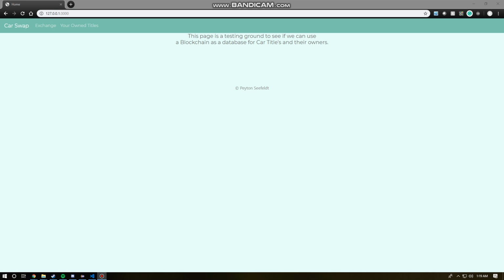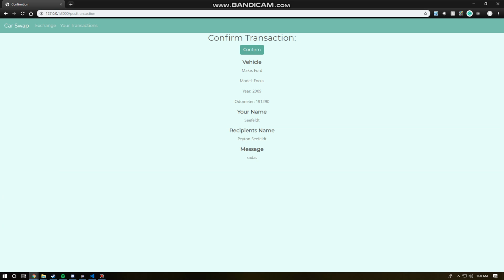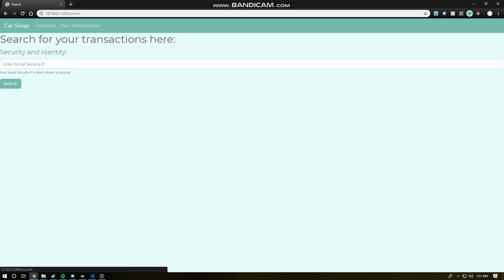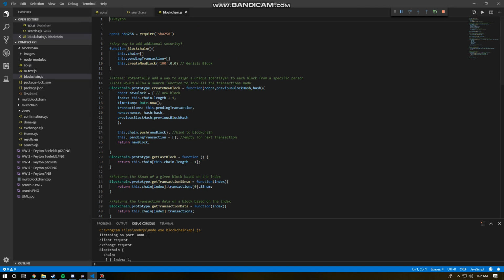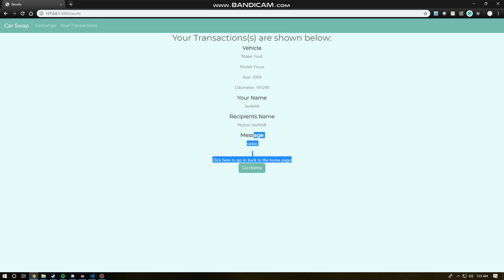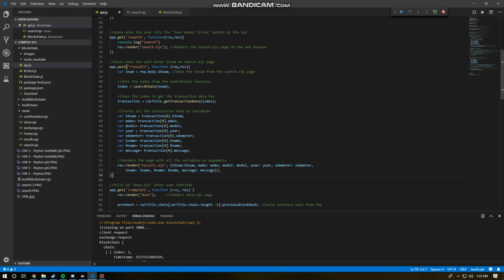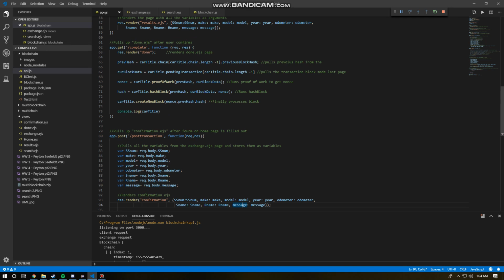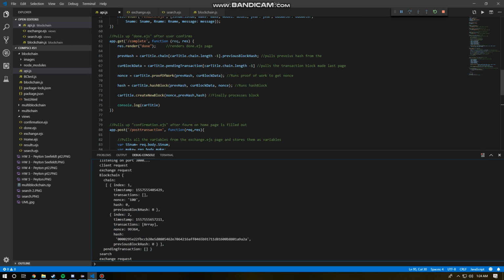UWW COMPSCI 451 Blockchain Car Title